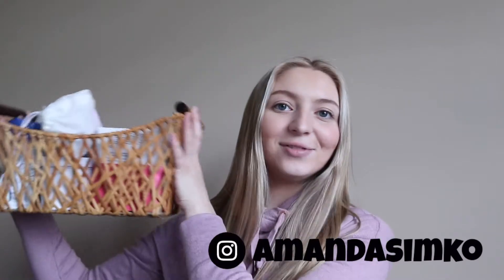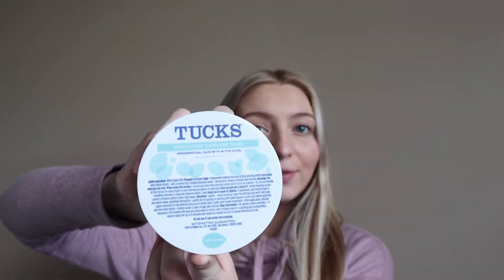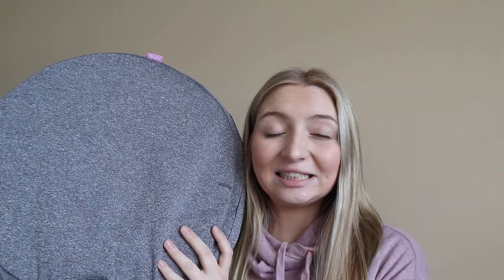POSTPARTUM ESSENTIALS 2022 | must have products for recovery 👶🏼✨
Hi friends! ⋒
I hope you find todays video helpful! I shared all the products that helped me survive my postpartum recovery with my first baby. I am preparing for baby #2 and putting together my postpartum essentials kit and wanted to share all these helpful products with you! (:

PRODUCT LINKS*
honeypot postpartum pads
frida mom instant icepacks
instant ice pack dupes
frida mom peri bottle
peri bottle dupe
depends adult diapers
tucks pads
frida mom perineal comfort cushion
amazon postpartum must haves list

age: 22
kids: nolan (21 months) + due in may 2022!
channel type: motherhood + vlogs